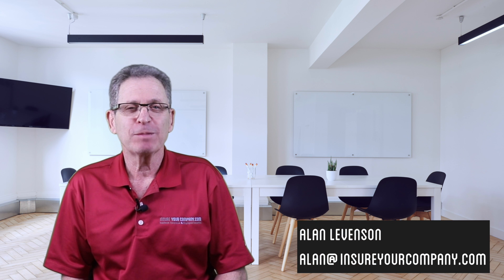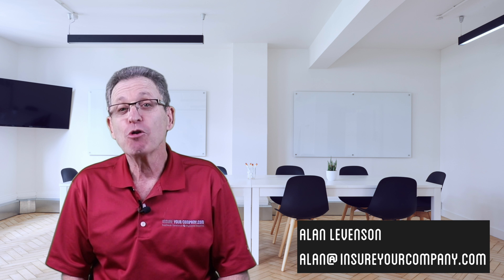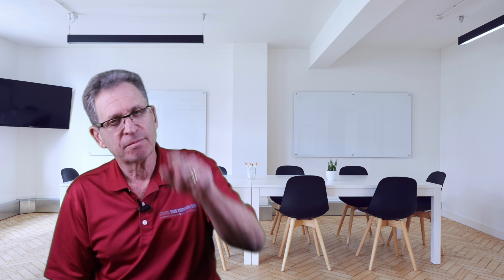Alan's Insurance Talk: Doing What's Right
In this episode of Insurance Talk, Alan discusses "Doing What's Right" and explains why doing the honest thing can make you more successful and a better person!